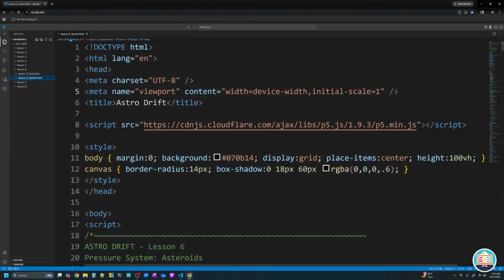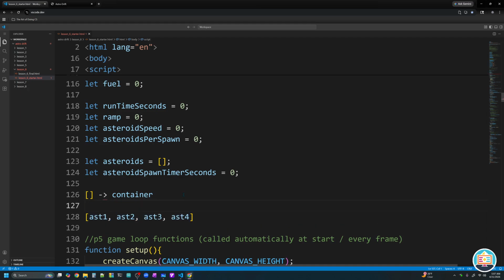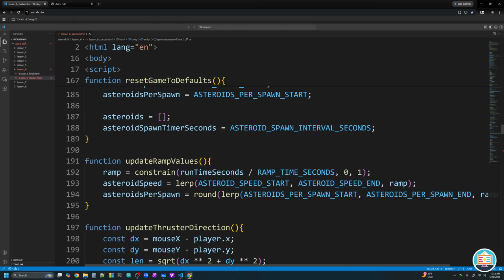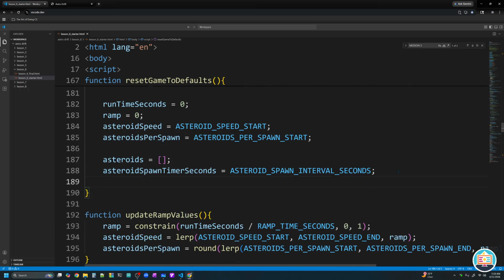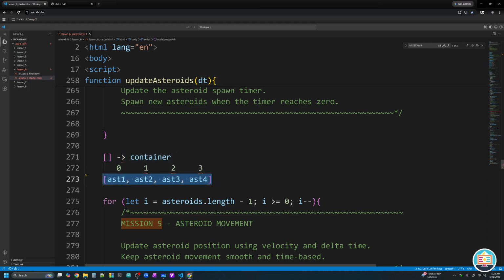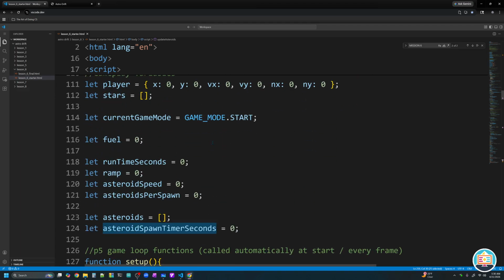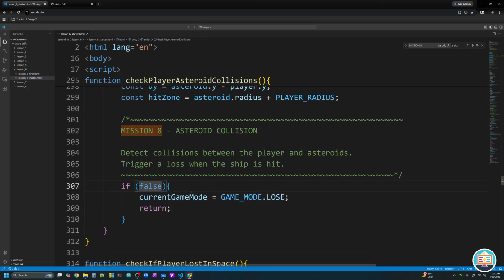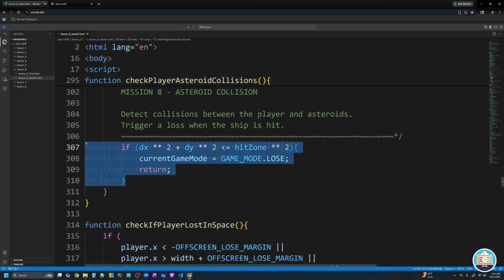Lesson 6: Pressure Systems | Astro Drift JavaScript Game Dev